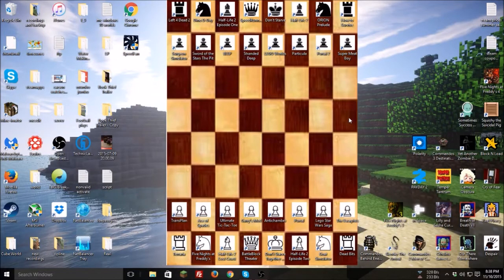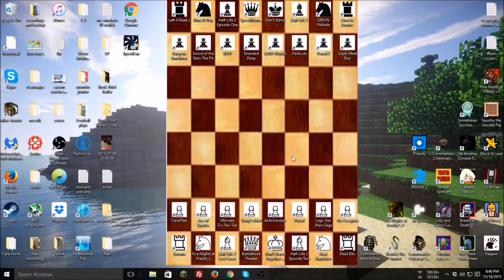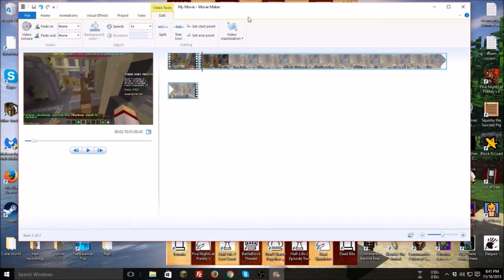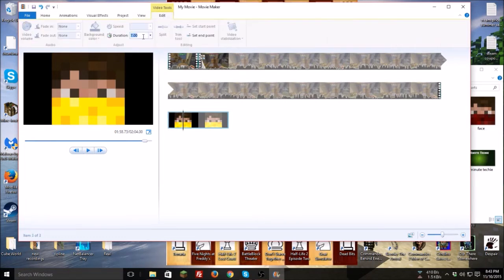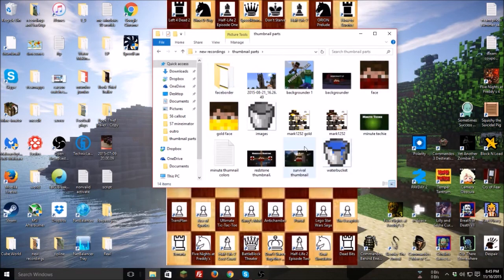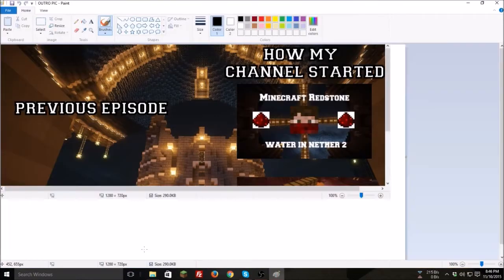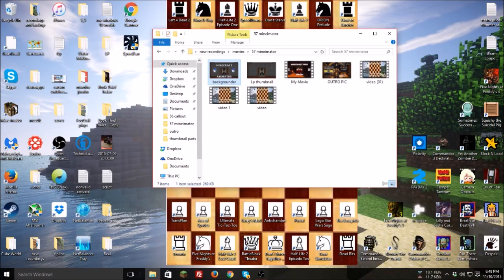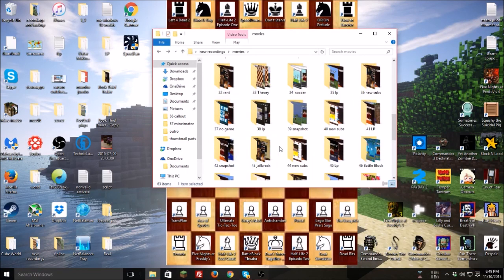My Youtube Recording Setup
Mine-Imator Video

Mark Hoag